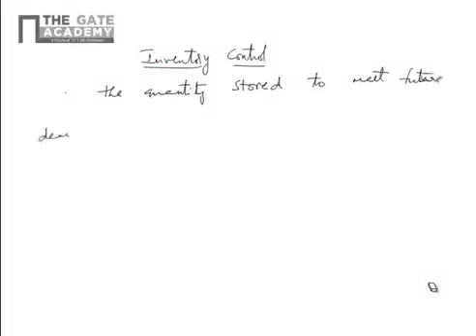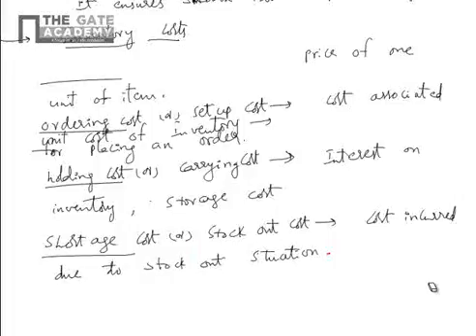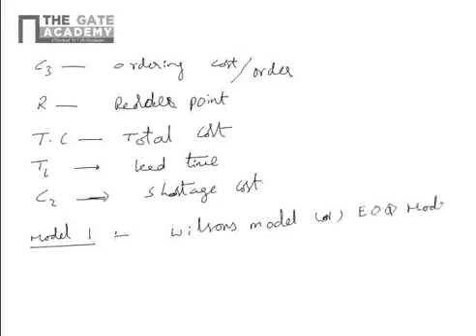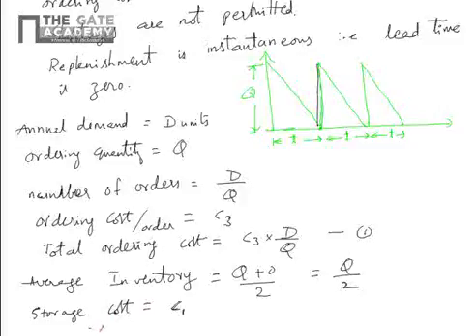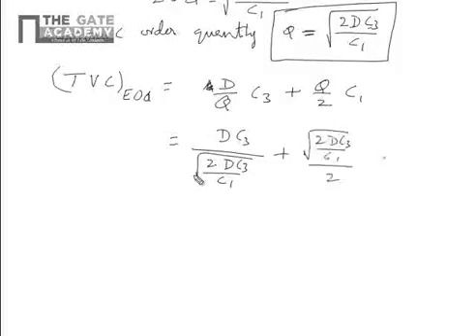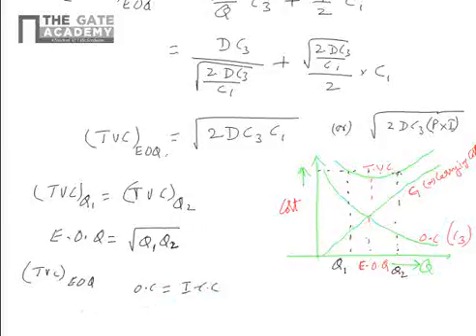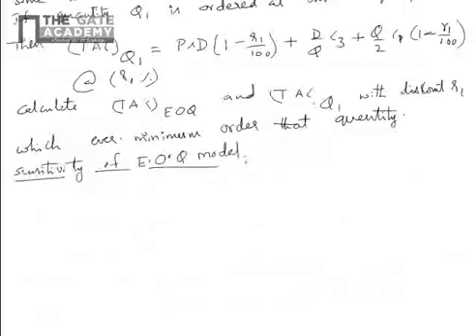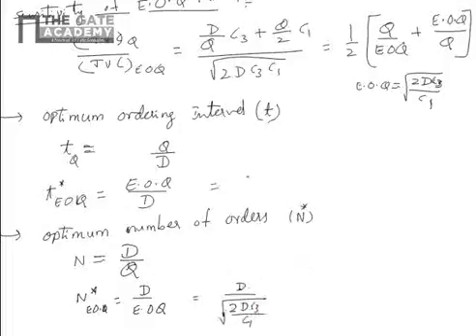IE Inventory Control Part1 A